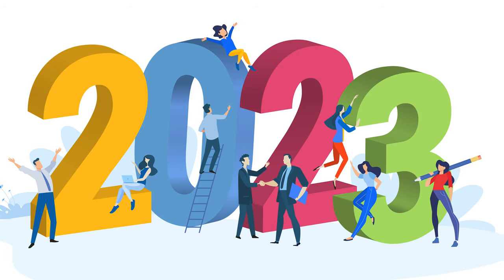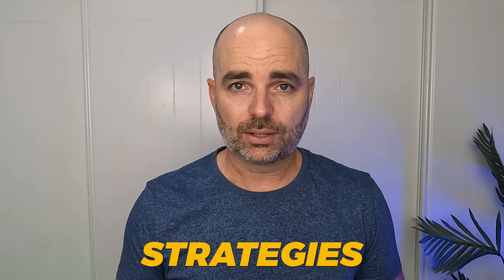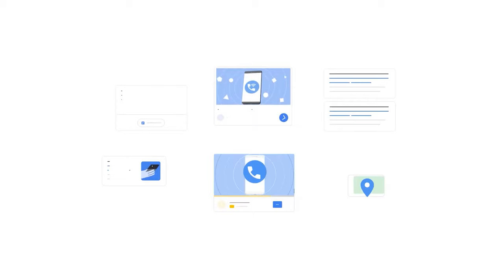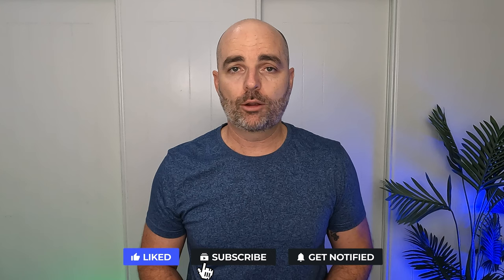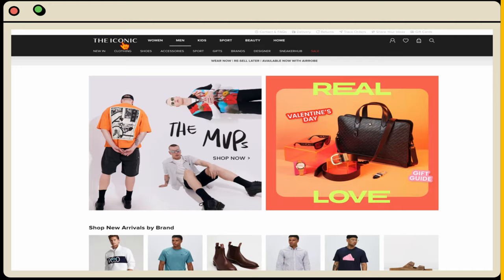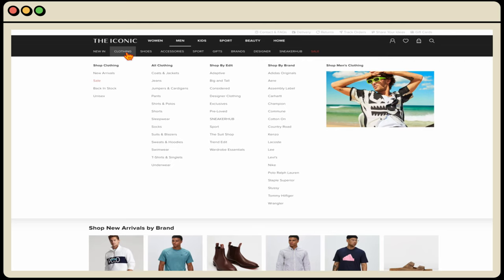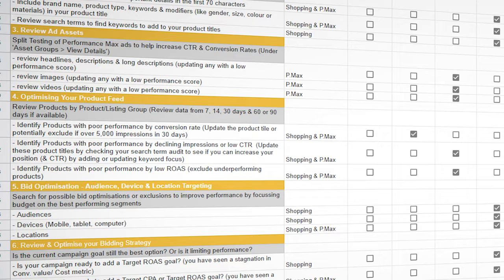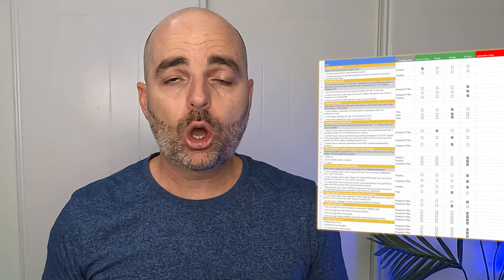My WINNING Performance Max Account Structure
🚨 eCommerce business owners 🚨 This is the account structure you need to use to see more Conversions, Sales & PROFIT in 2023 from your Google Ads Performance Max & Shopping Campaigns.

👉 Optimise your Performance Max & Google Shopping campaigns CORRECTLY in 2023 with my FREE Google Ads eCommerce Optimisation Checklist.